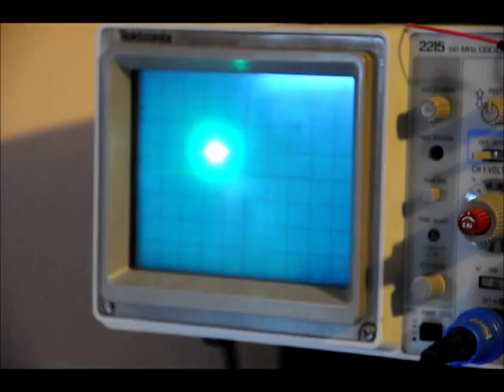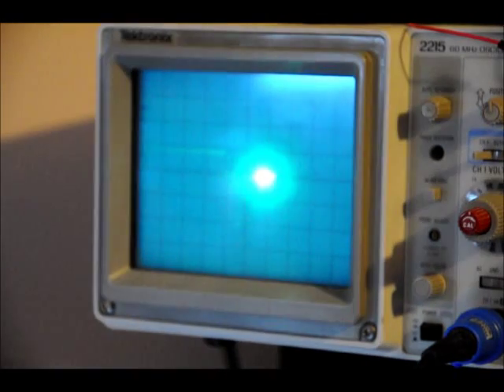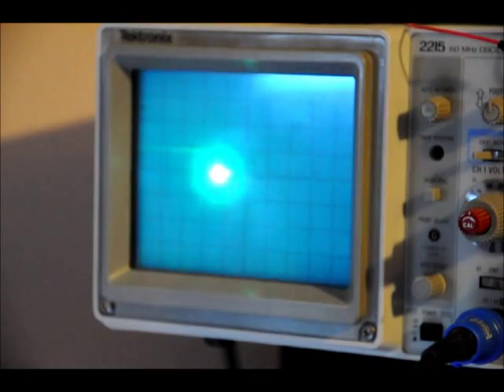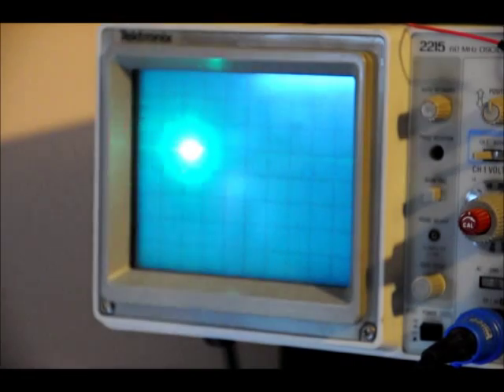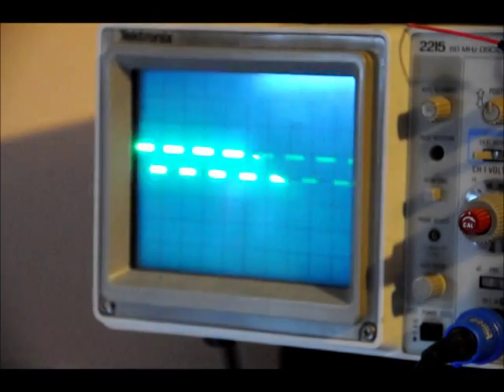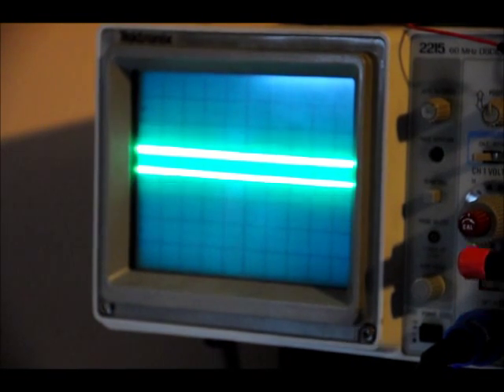Electronic Bench Tester DIY Kit Signal Generator & Variable Power Supply + MORE!